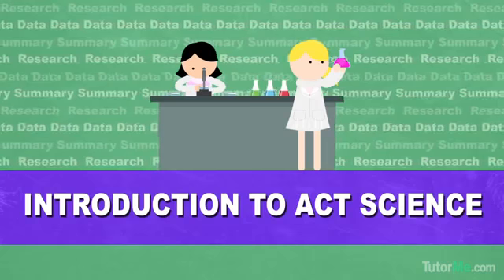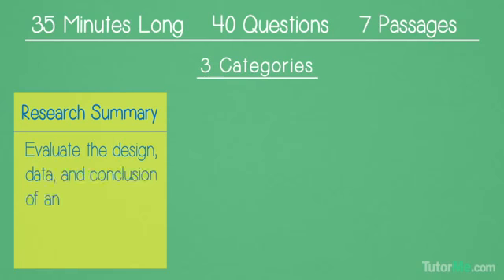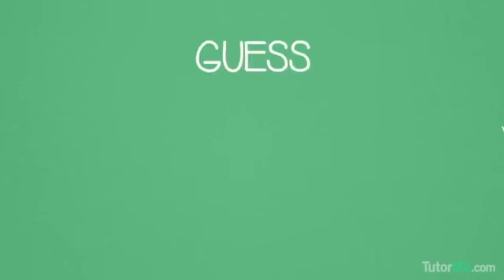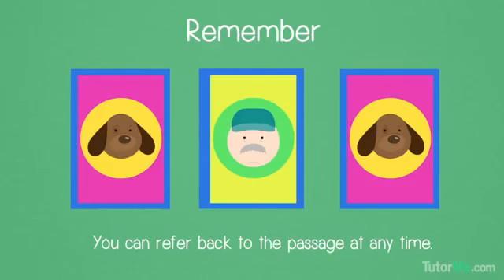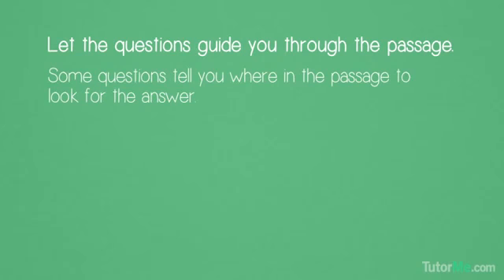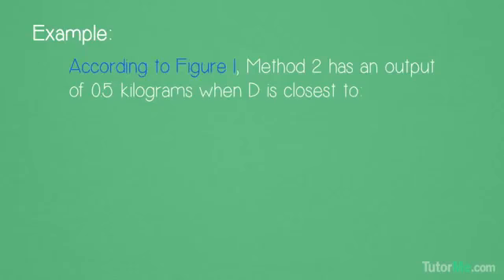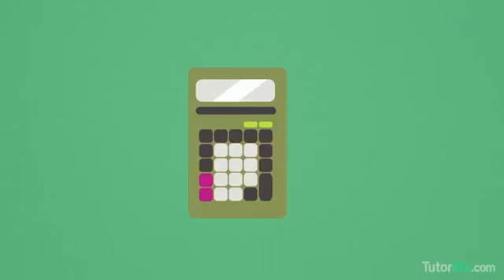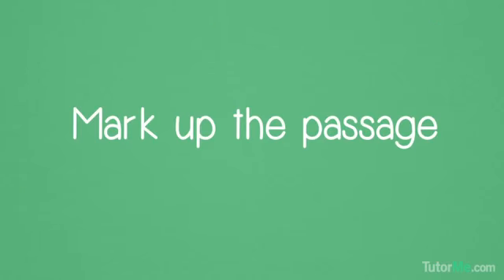ACT Intro to Science